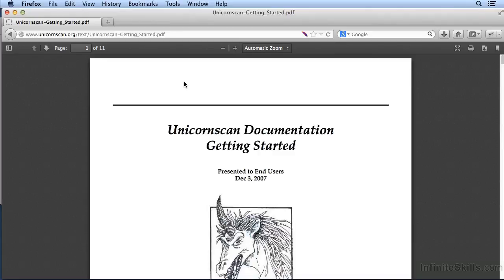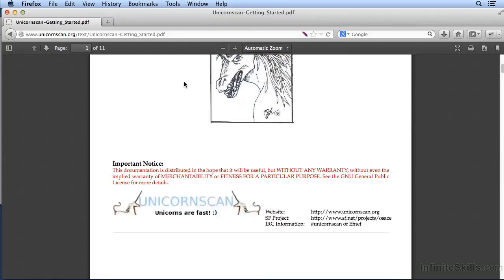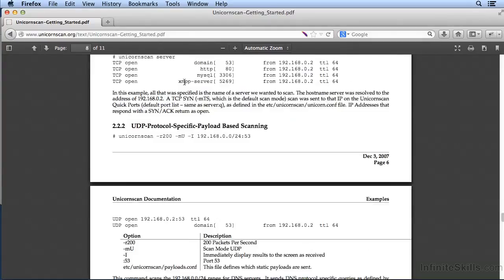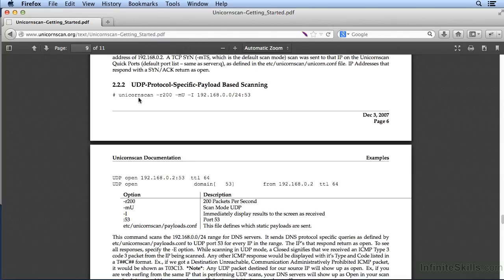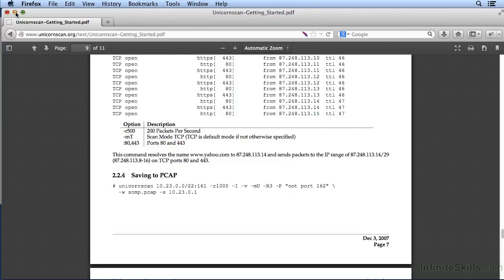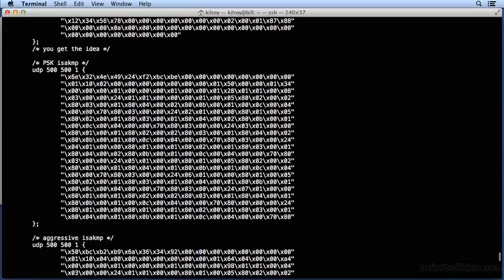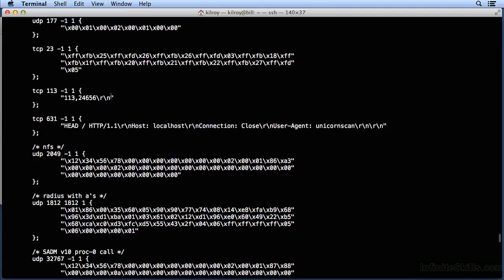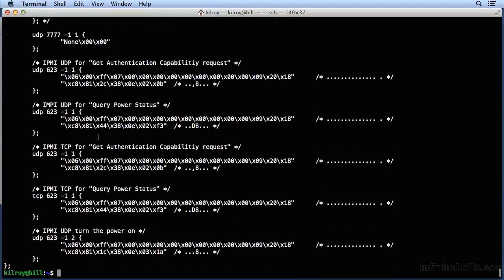Payload Based Scanning With Unicorn Scan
How to use Unicorn Scan

What is Unicorn

Benefits of UNiCorn